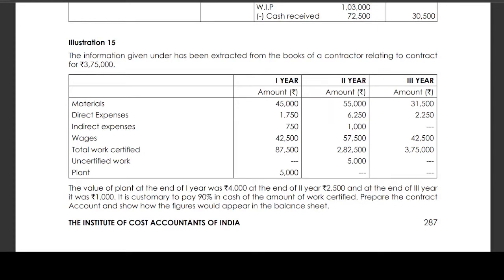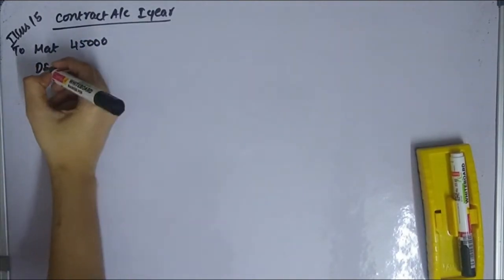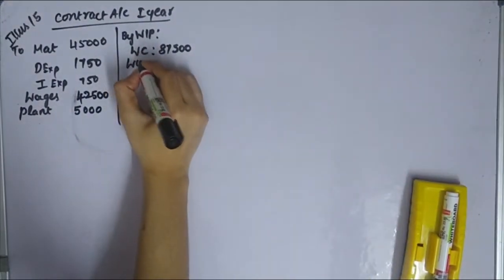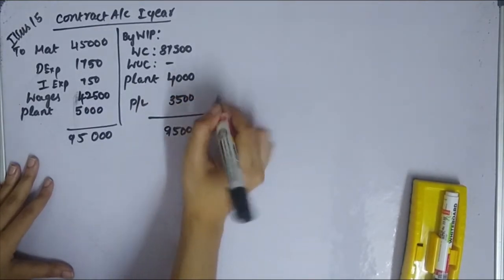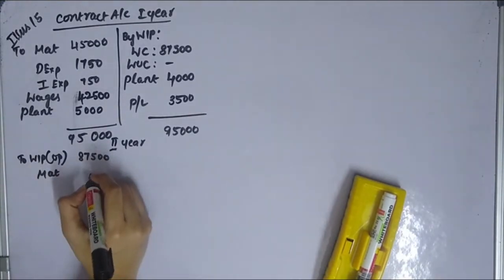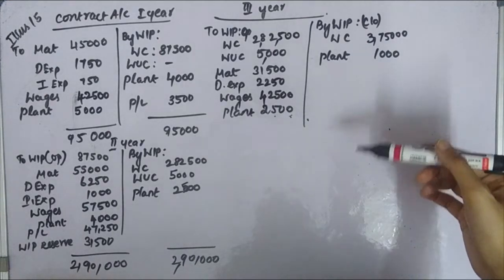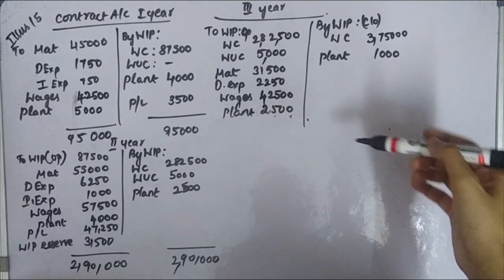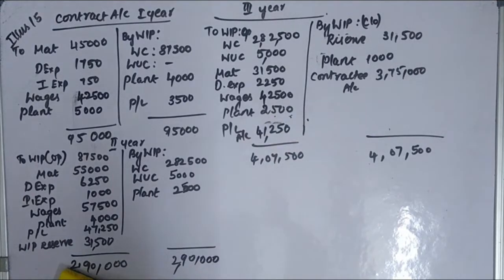Contract Costing Illustration 15 tamil COST ACCOUNTING CMA INTER GROUP 1 METHOD OF COSTING BOOKBACK